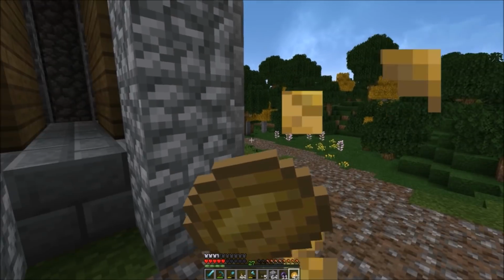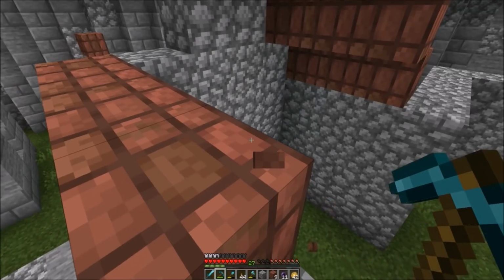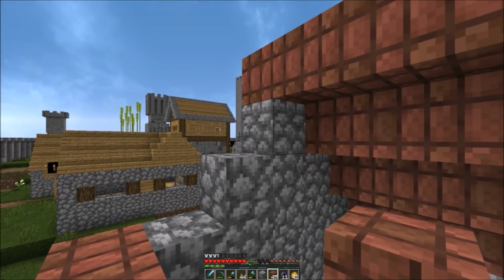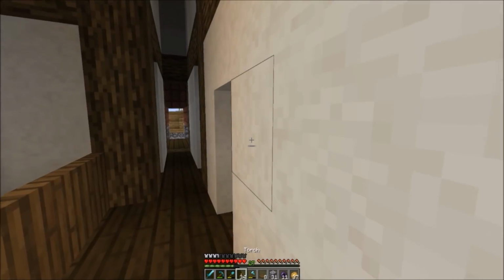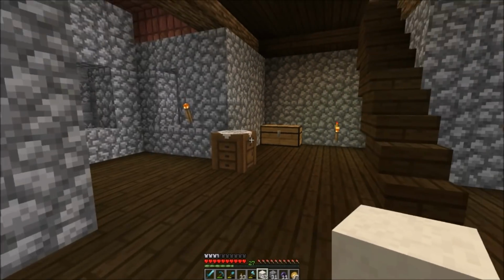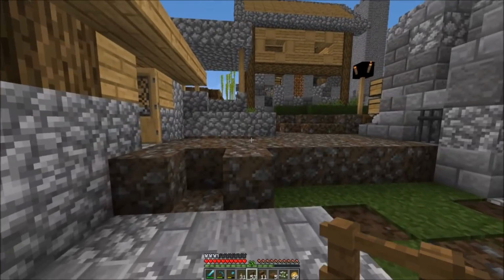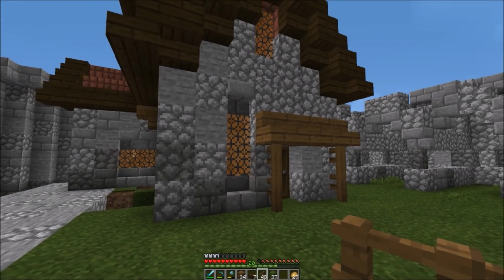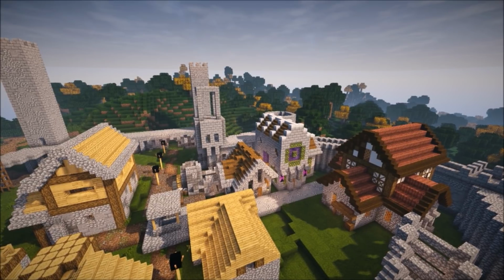LETS BUILD A MEDIEVAL TAVERN! Realm of Vasten - Village Transformation: 5 [Minecraft Survival] s3e73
The Realm of Vasten IV

Thanks for checking out my Minecraft survival let's play!  The Realm of Vasten is a collaborative world where me and my friends build amazing epic huge builds together, using collective materials that all fit together to form amazing cities and kingdoms!

2nd Channel for Variety Games!

Inspirations from Kingdomcraft, Hermitcraft, Welsknight, Bdoubleo100, JermsyBoy, FWhip, Jansey, GrumpyOwl and many, many other amazing builders!

iA7MDoVe - N/A

MollusSlime - N/A